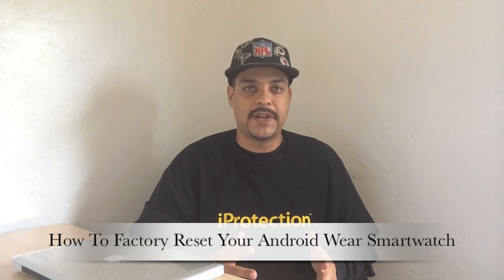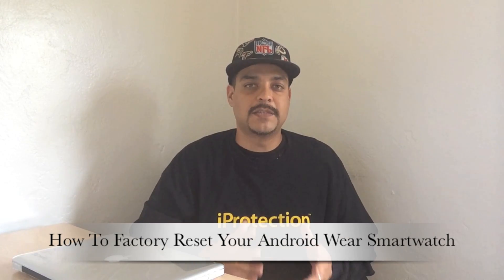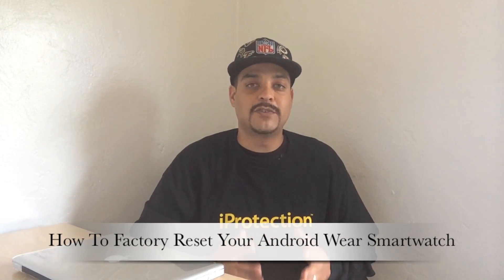How To Factory Reset A Android Wear Smartwatch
How To Factory Reset Your Android Wear Smartwatch